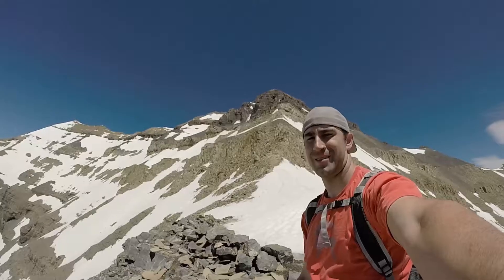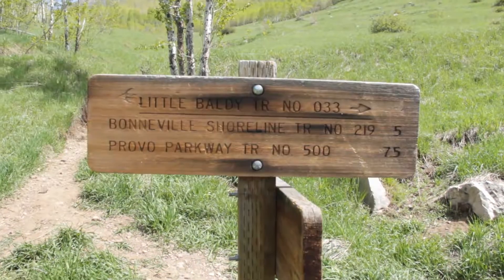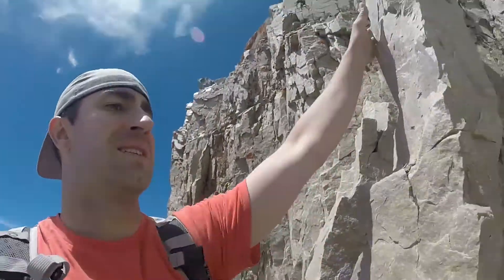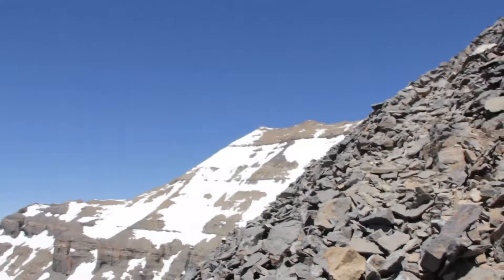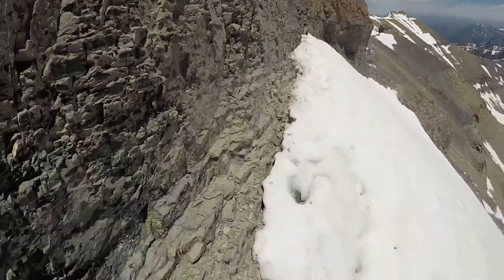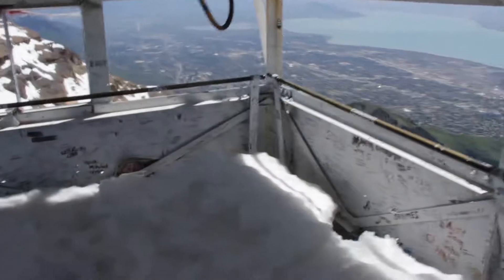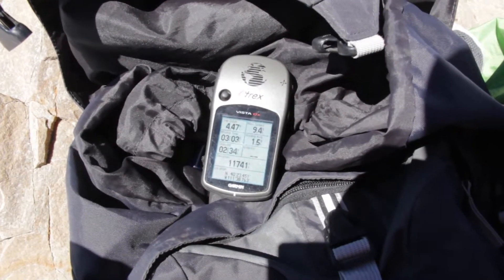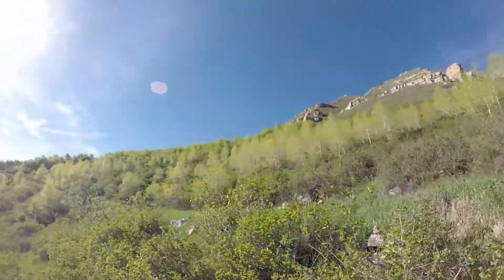Mount Timpanogos Via Everest Ridge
A late spring ascent of Mount Timpanogos via Everest Ridge. I started at 11:00am so the light was pretty flat. It is definitely better as a winter route, coming down sucked.

                "Lake Michigan" by Rogue Wave